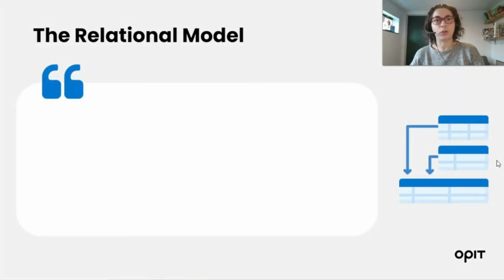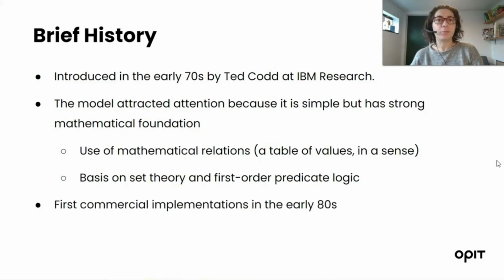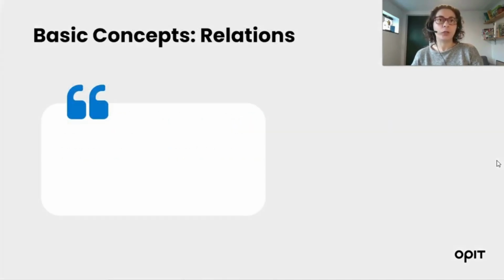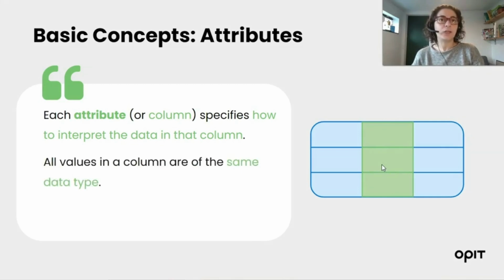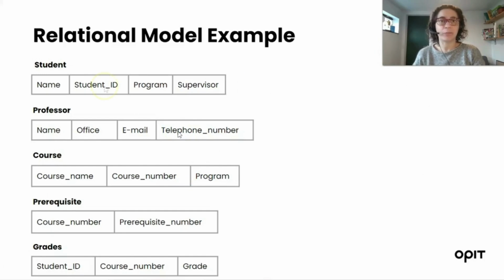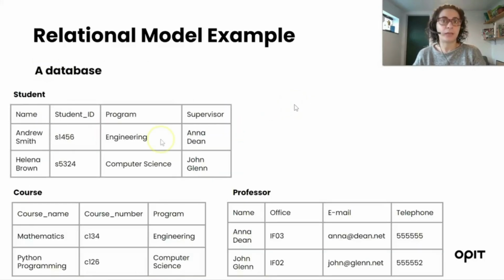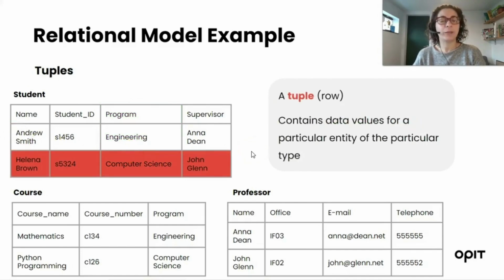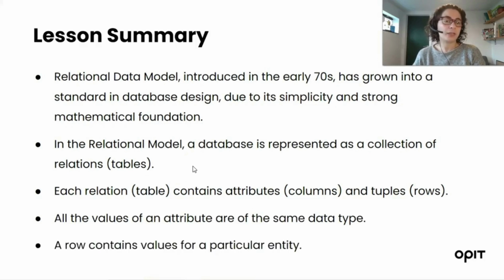The Relational Model | Databases Full Course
Learn all about Databases from Prof. Panagiota Katsikouli, OPIT's prof of Python, Databases, and Complex Networks. Prof. Katsikouli is also a researcher at the University of Copenhagen.

Check out her full courses as part of a computer science degree with the Open Institute of Technology ➡️ Get a fully accredited BSc or MallSc and launch yourself to the top of tech 🚀